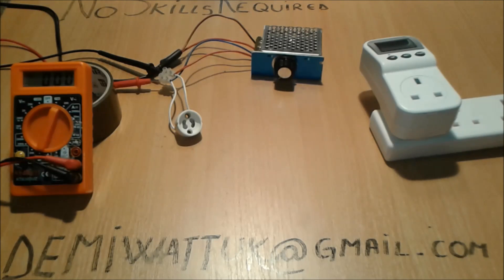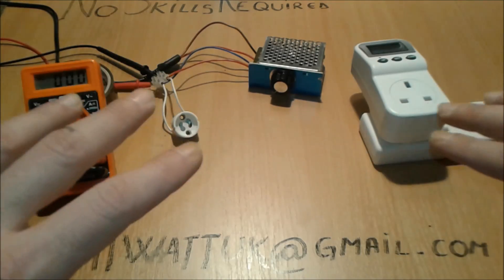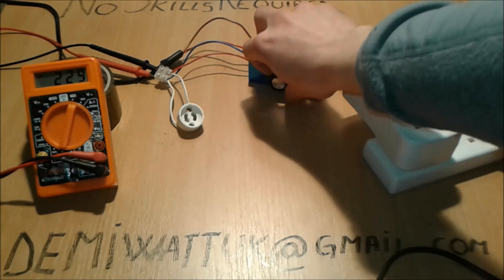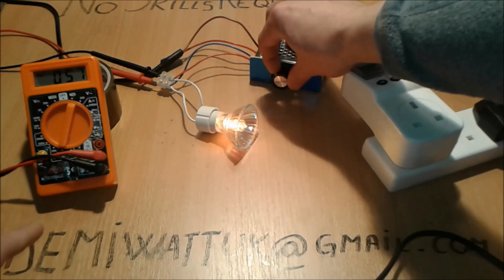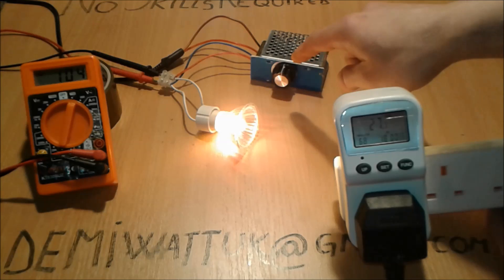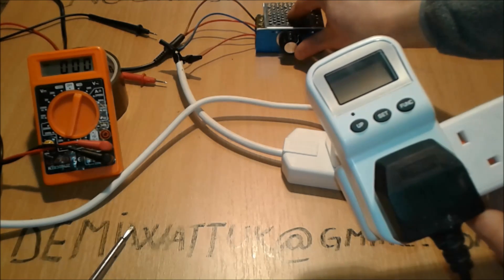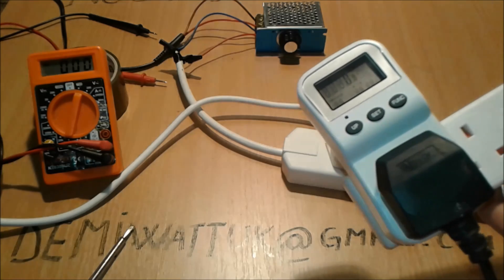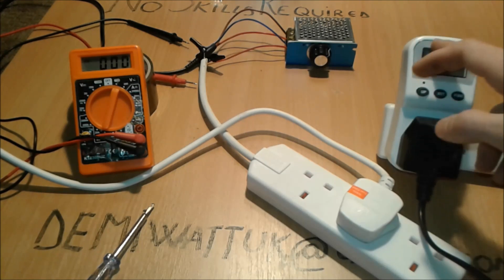Homemade adjustable 220v bench power supply and crazy free energy effect?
with the help of Voltage regulator Voltage Speed Controller SCR
Dimmer that is used in ac circuit to control the speed of a universal motor by regulating the ac voltage from 220v to 10v.On the previous video, i show how to control the washing machine motor with this cheap circuit you can use this to control the ac voltage, the speed of different motors and also temperature.
And playing with it i find something very interesting but just with a load bigger than 100w if you turn down the voltage regulator the watt meter shows 0w and closes so please share this to find if it is an error or we can use these free energy devices maybe share this so we can get answers.